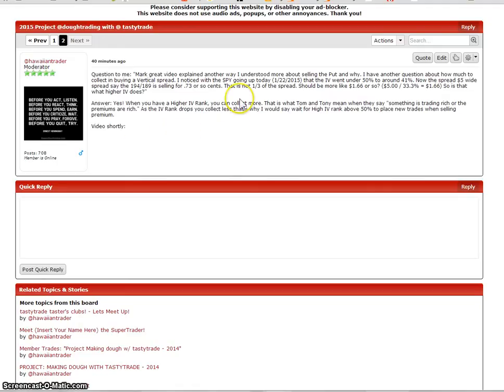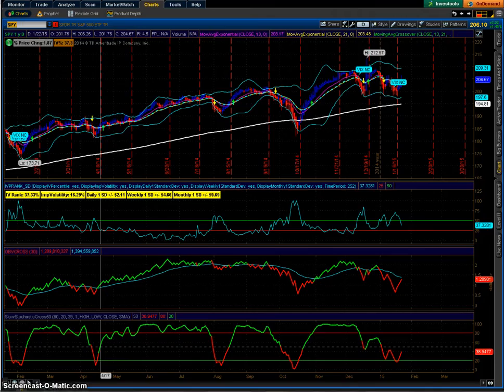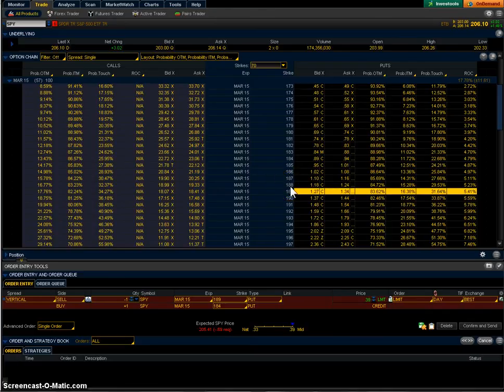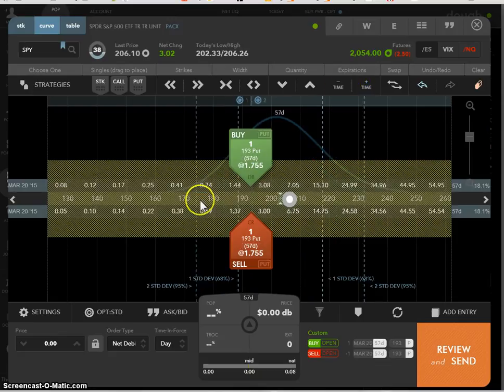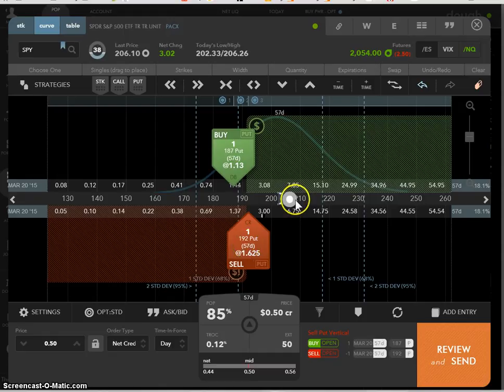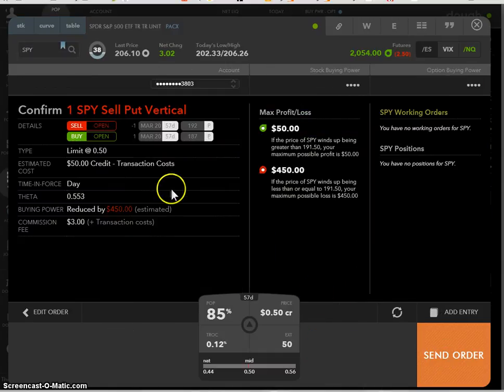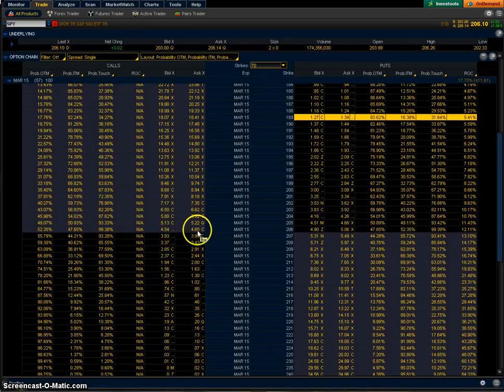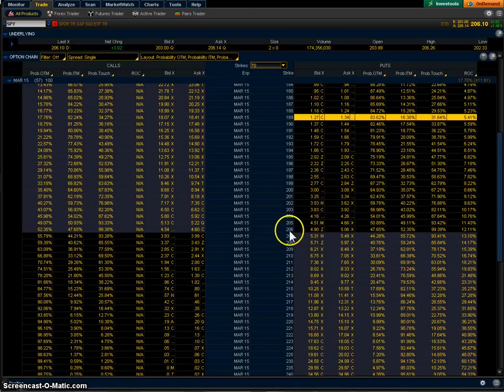hit it monkey! Golden Gecko Why Sell Puts with High IV Rank?